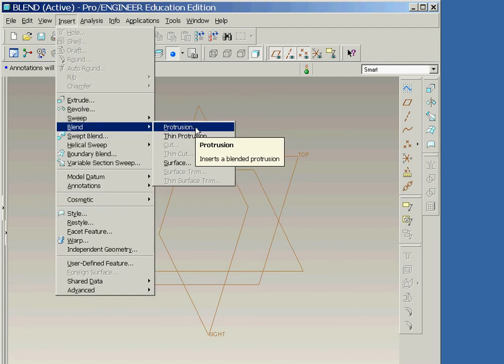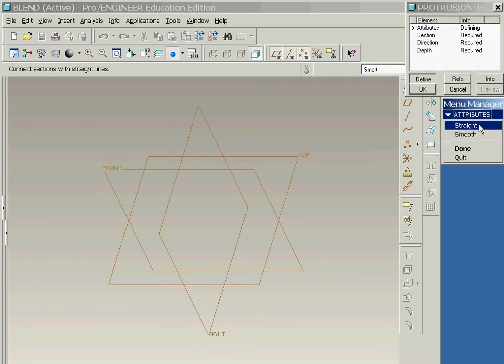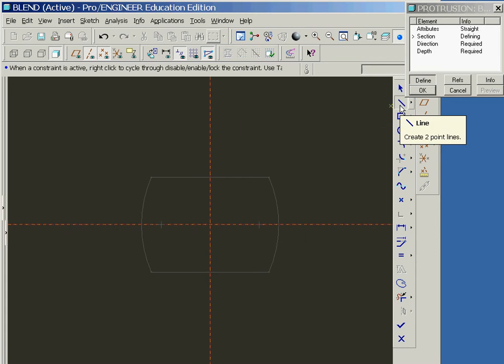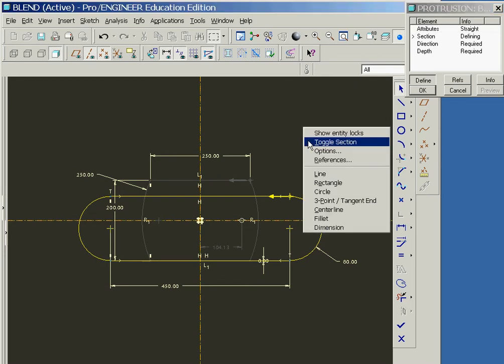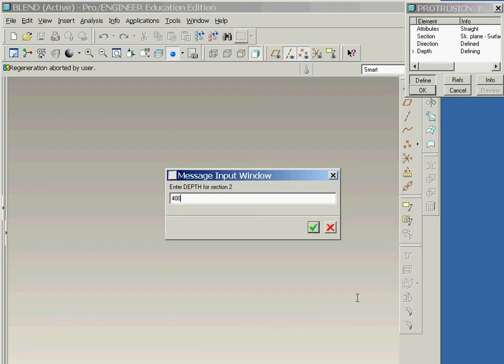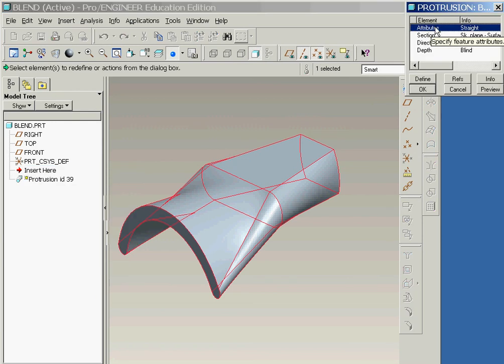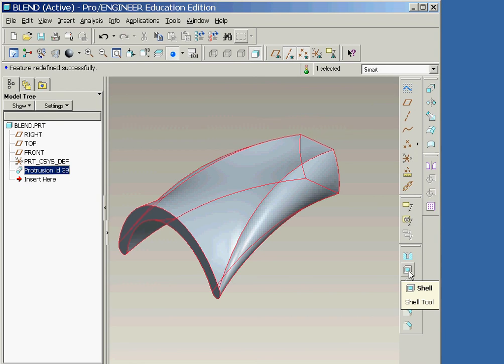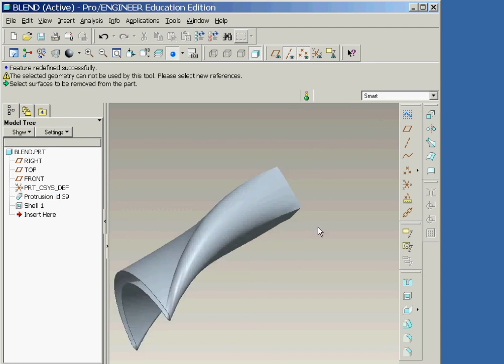ptc creo training lesson 24